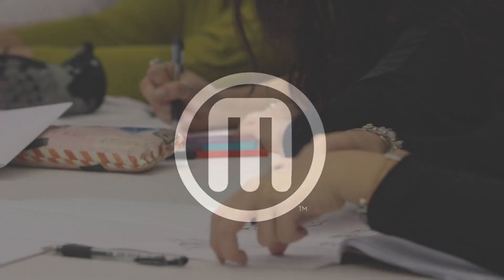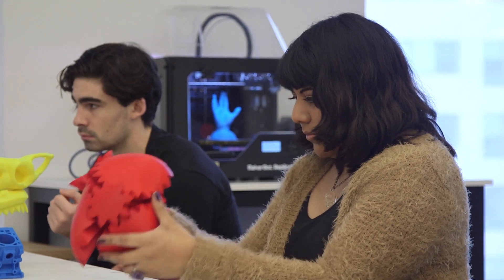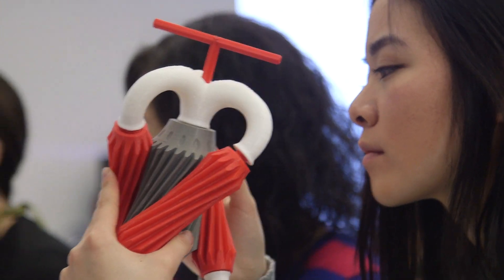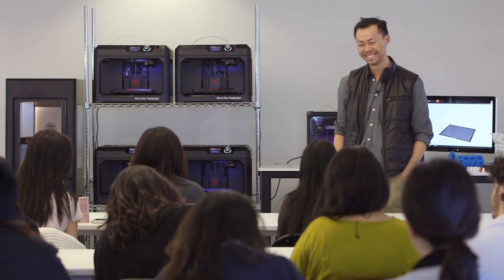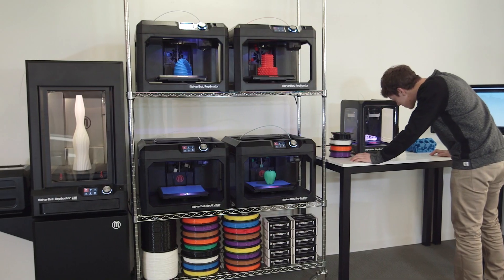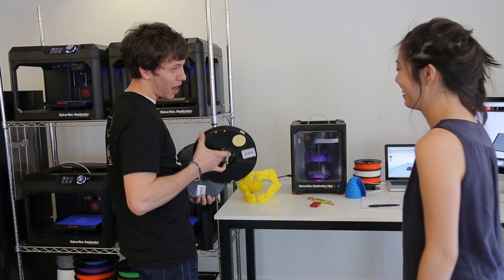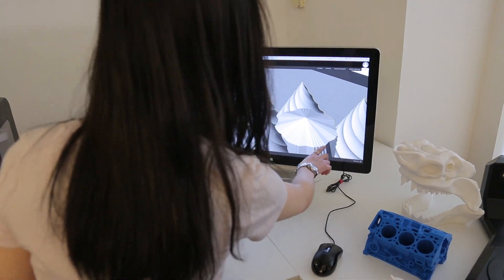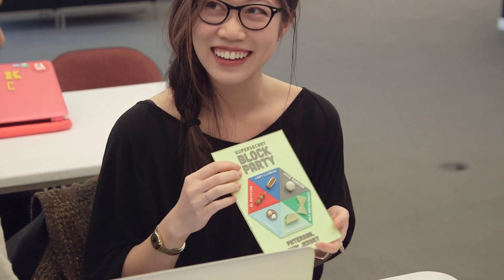MakerBot Stories | Starter Lab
A MakerBot Starter Lab is a cost-effective way to get your 3D printing capabilities up and running quickly and efficiently. Learn more about how the MakerBot Starter Lab can help your organization reach a new level of cutting-edge innovation and achieve stand out results